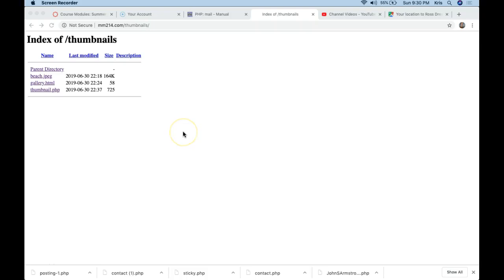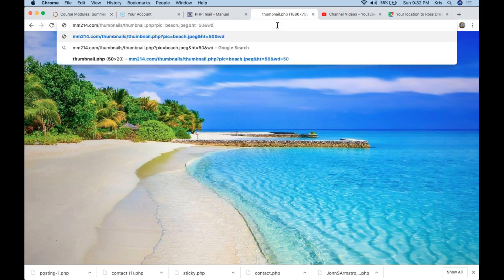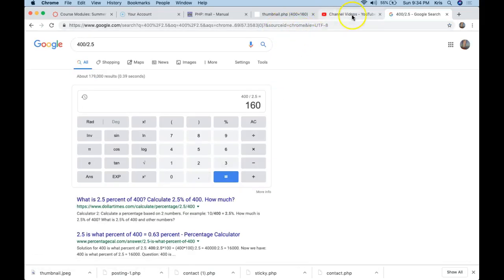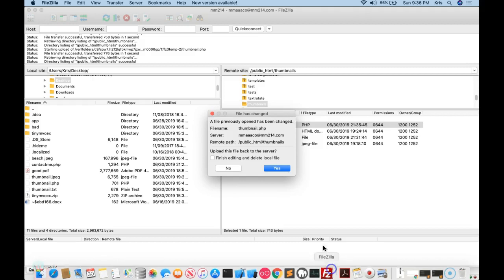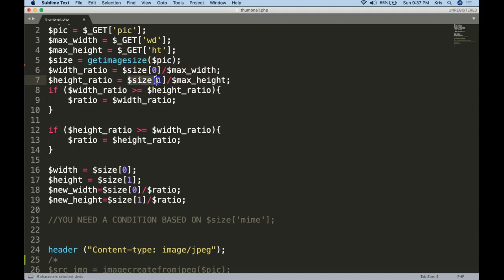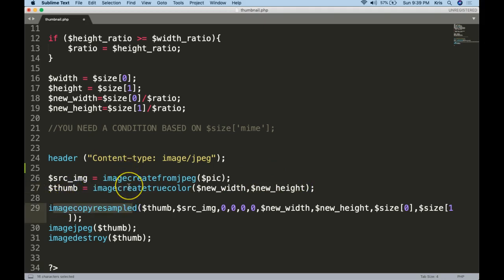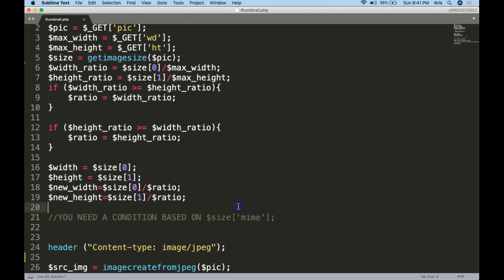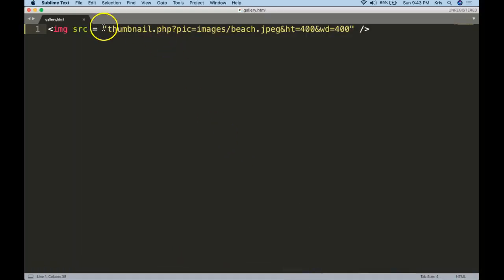Webd 166 Thumbnailing 101